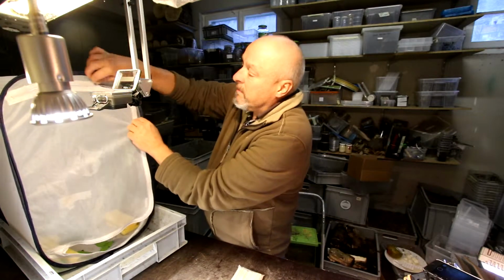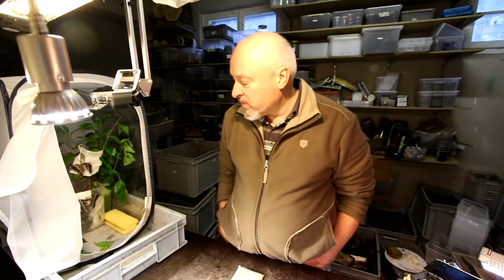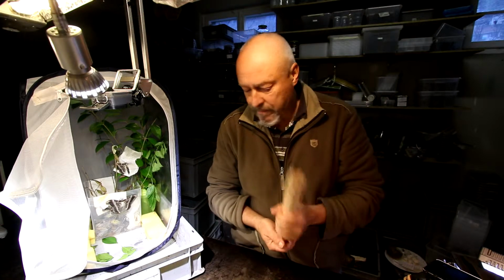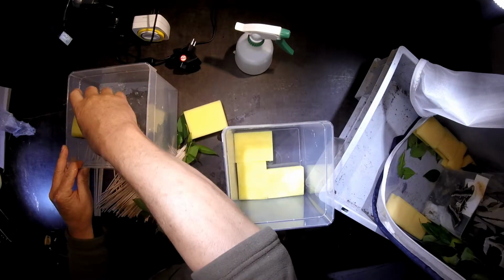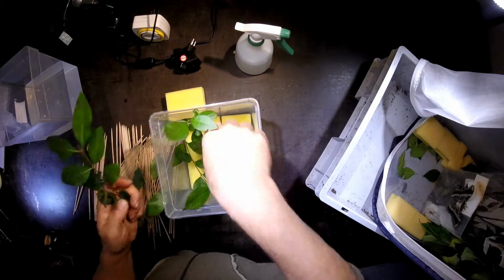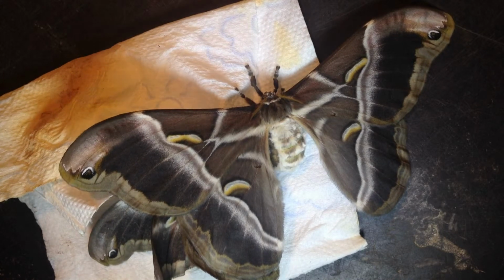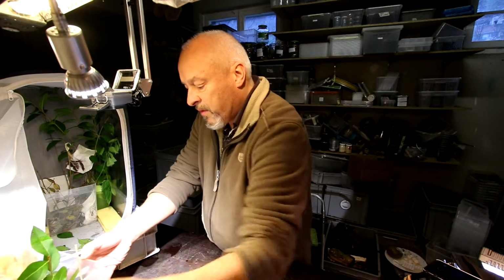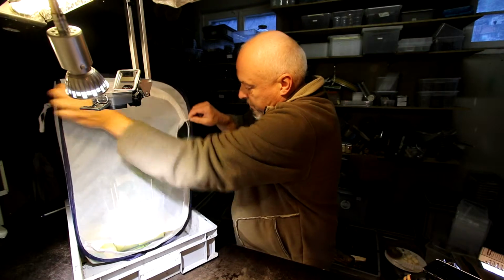Samia ricini (Wm. Jones, 1791) - egg laying